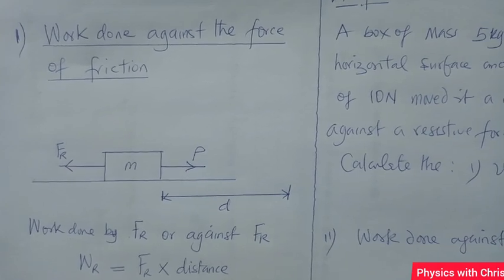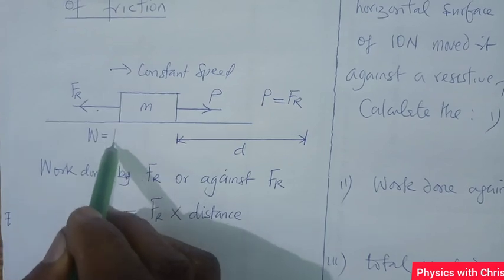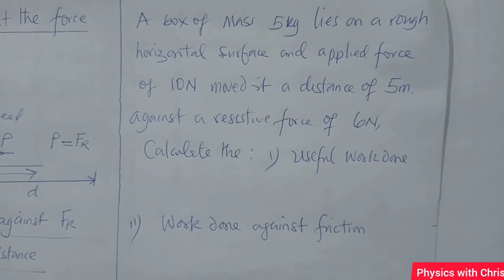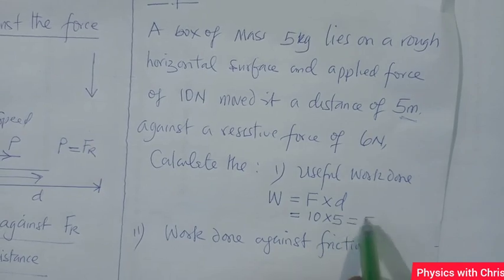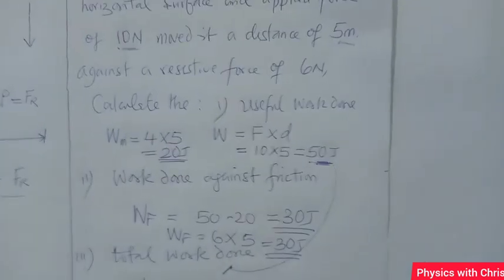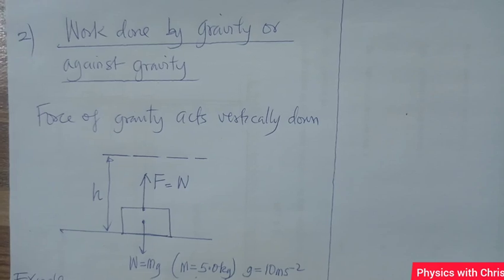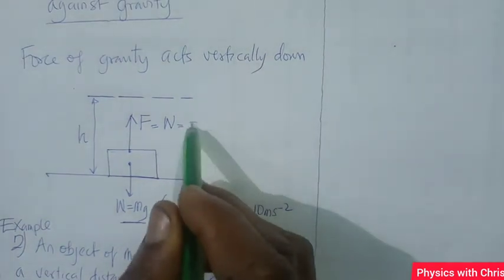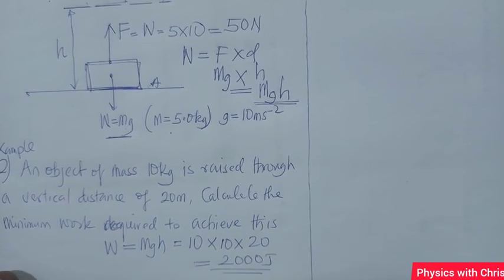Work done against the force of friction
This video proves explanation to work done against friction.